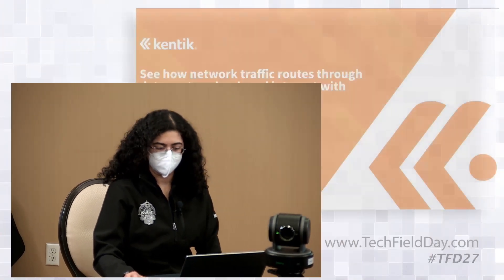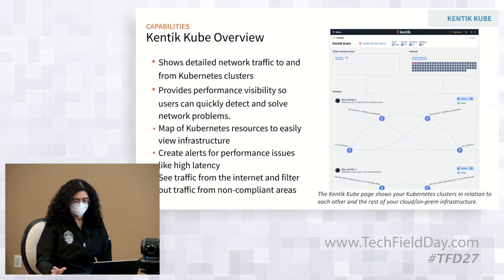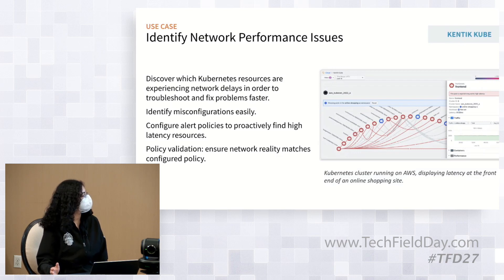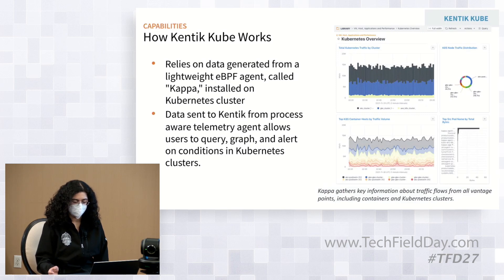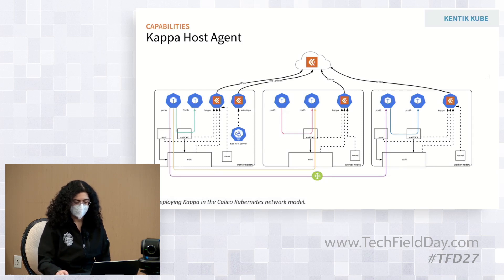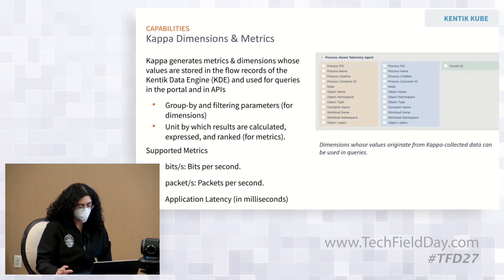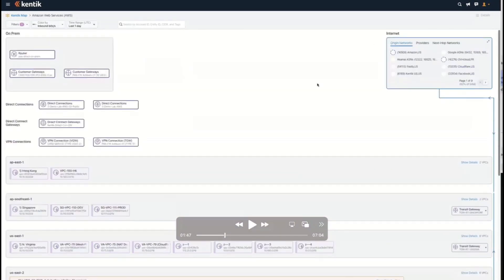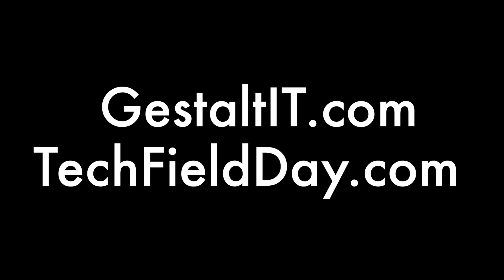See How Kubernetes Traffic Routes Through Data Center, Cloud, and Internet with Kentik Kube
Using Kentik Kube, cloud and infrastructure engineers can access detailed network traffic and performance visibility for internal and external traffic for their Kubernetes clusters to quickly detect and solve network problems.

Presented by Kareena Hirani, Product Manager, Cloud and Kubernetes, Kentik

Recorded live in Silicon Valley on March 9, 2023. for more information.